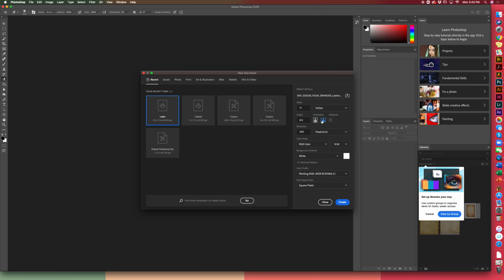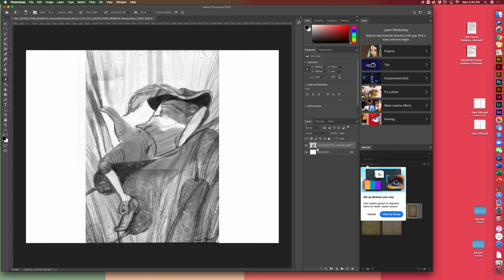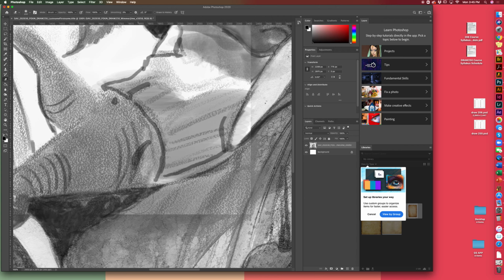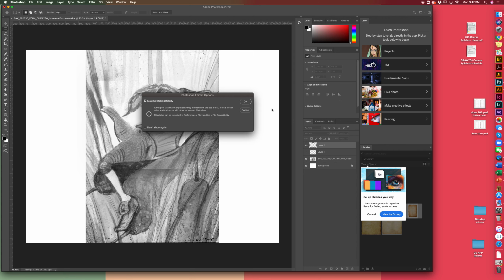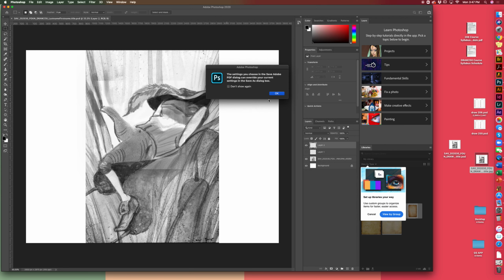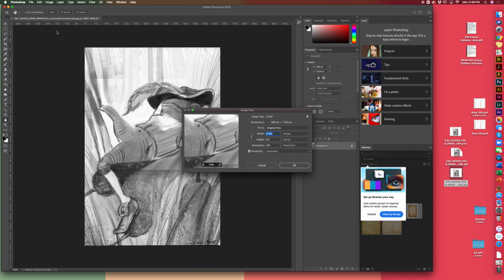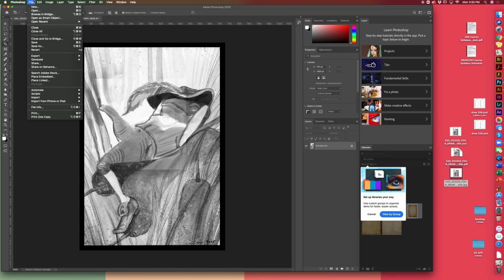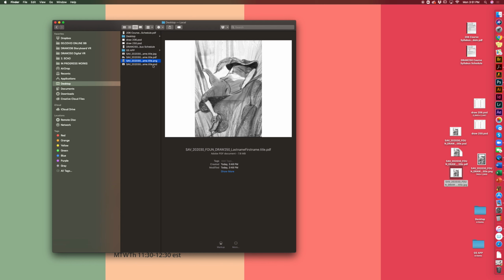0 PSD PDF JPG DPI Demo